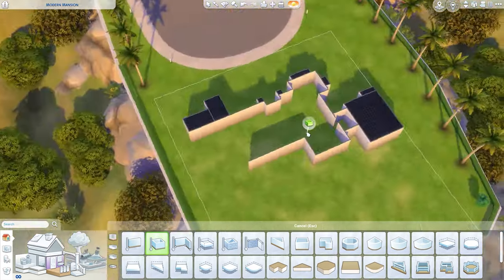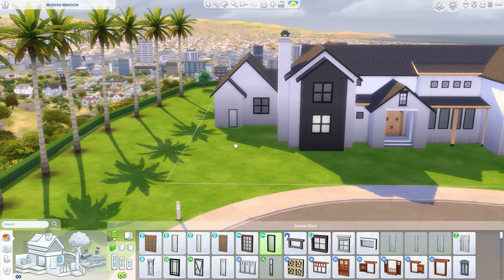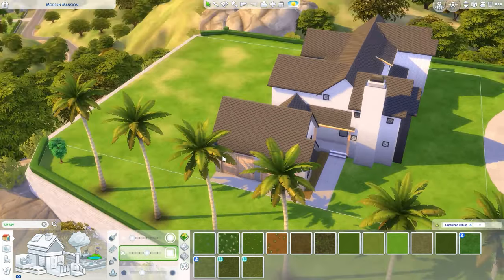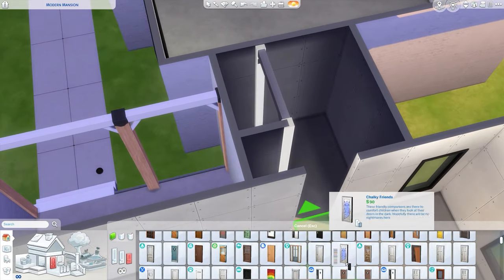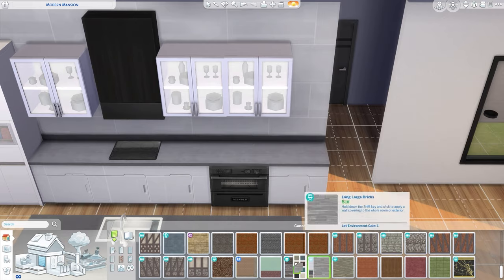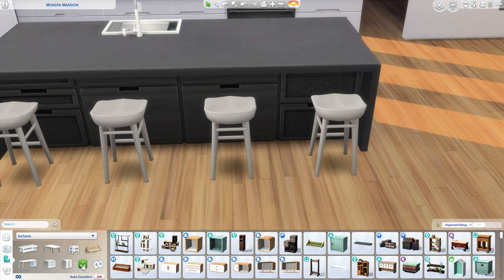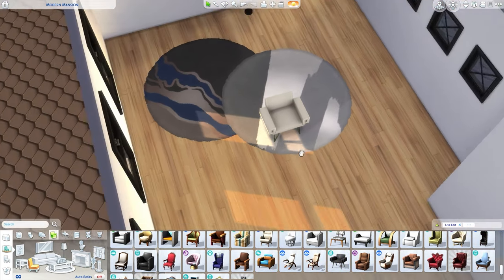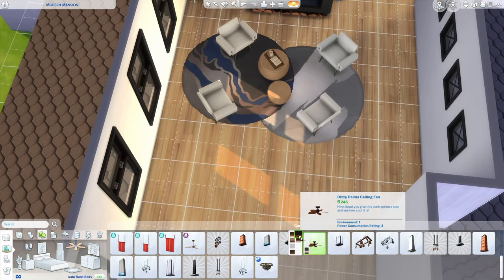Sims 4 Modern Family Home Speed Build | [No CC] Modern Farm House Style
Hey guys, today we are creating a modern farm house in the sims 4 on a 50x40 lot in Del Sol Valley.

Sims 4 Gallery ID: Tanzerr